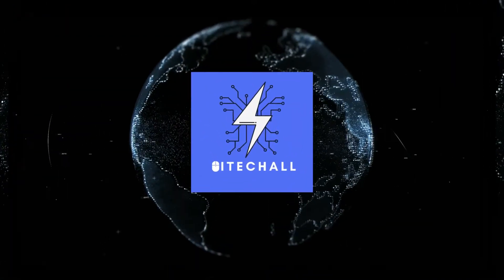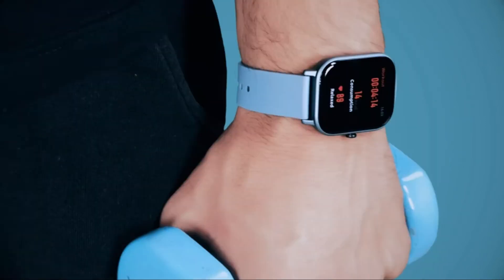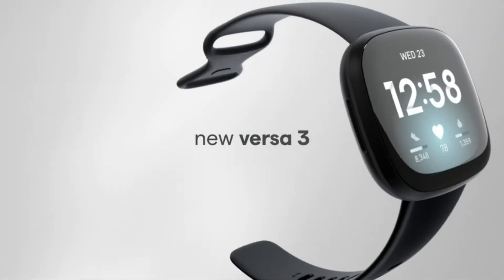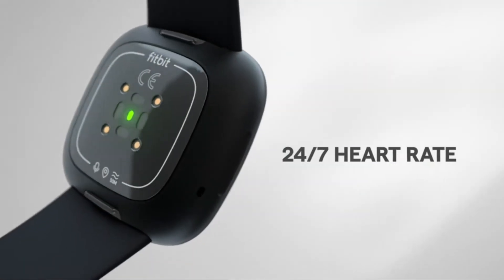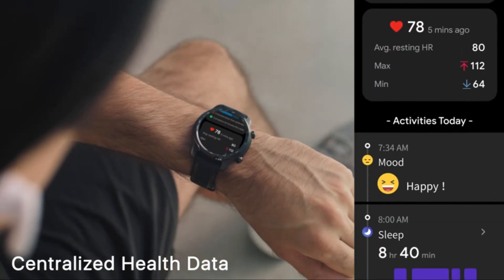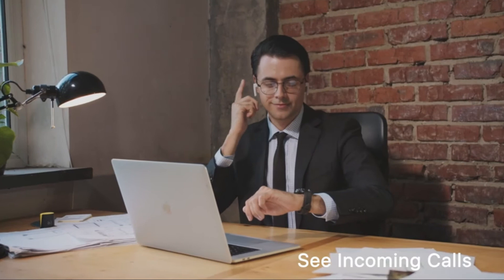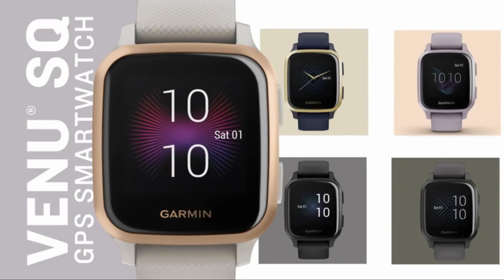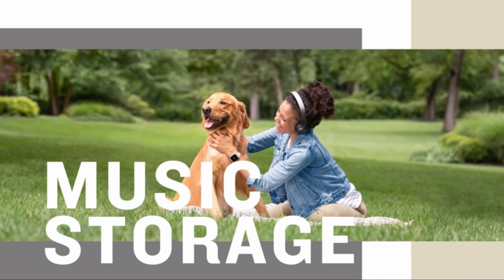The Best Budget Smart Watches in 2021 [ Top 5 ]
The Best Budget Smart Watches Top 5 in 2021
Links to the Best Budget Smart Watches we listed in this video:

05. Amazfit GTS
04. Fitbit
03. suinsist
02. Ticwatch GPS
01. Garmin GPS

In this video we just point out top 5 Best Budget Smart Watches 2021. In 5th position is the Amazfit GTS Fitness Smartwatch, in 4th position is the Fitbit Smartwatch, in 3rd position is the suinsist Smart Watch, in 2nd position is the Ticwatch GPS Smart Watch and 1st position is the Garmin GPS Smartwatch. For the best overall we expect you liked it.